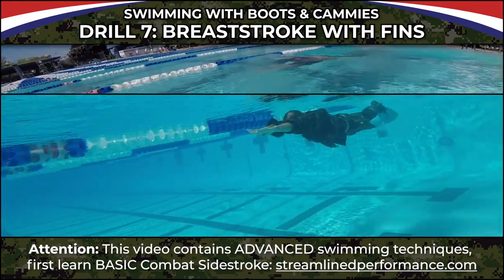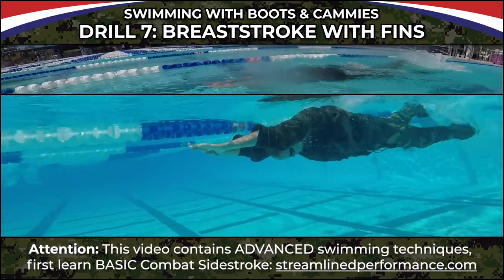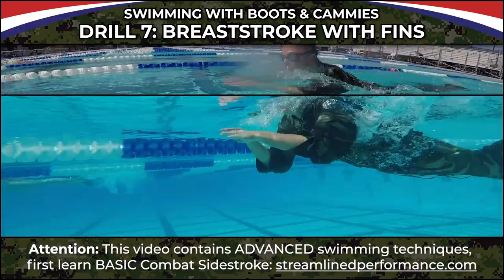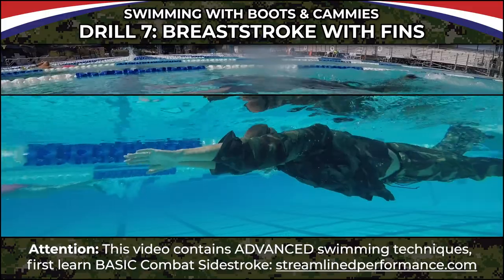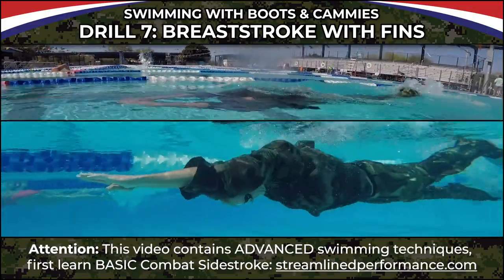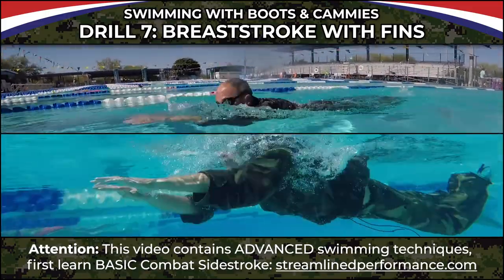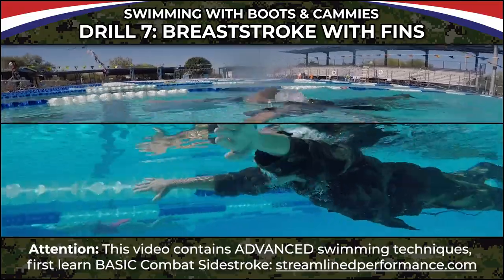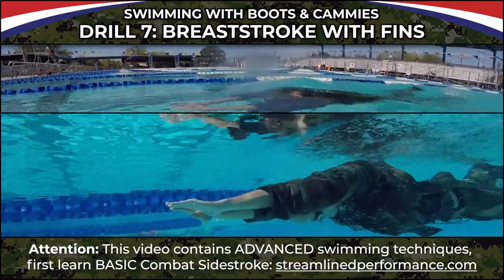Swimming with Boots & Cammies / Drill 7: Breaststroke With FINS / Combat Sidestroke ADVANCED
In drill #7 Jeff puts on Fins to demonstrate the importance of optimizing Fin usage while swimming Breaststroke in military fatigues. Then he shows how to transition from Breaststroke to Sidestroke.

In this 9-part training series, Jeff from Streamlined Performance breaks down how to swim the Combat Sidestroke in Boots & Cammies.

Areas that we teach you: Military Swimming, Navy SEAL Training, Navy SEAL Swimming, Combat Swimming, Open Water Swimming, Instructional Video, Special Forces Training, Physical Readiness Test, Physical Screening Test, BUD/S Swimming, Efficient Sidestroke, Full-Stroke Sidestroke, Half-hitch sidestroke, Preparing for BUD/S, Swimming requirement to become a Navy SEAL, and the proper Combat Sidestroke.